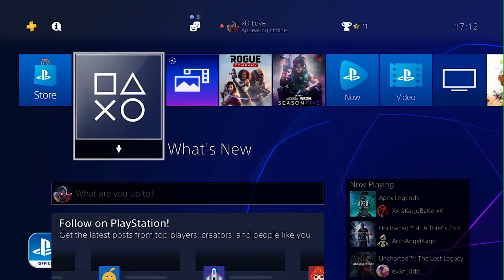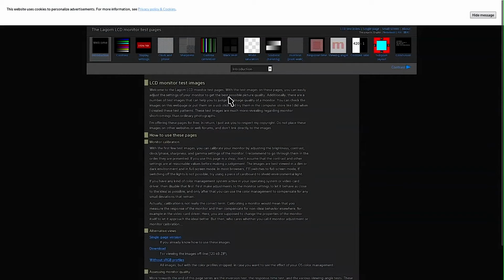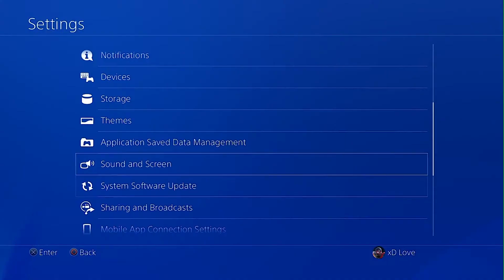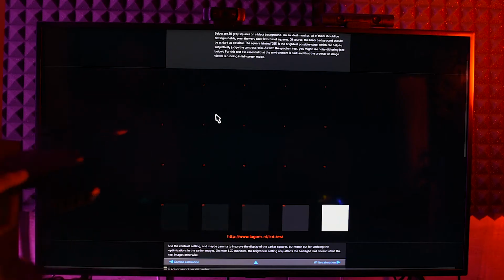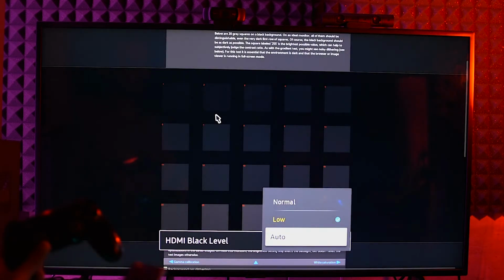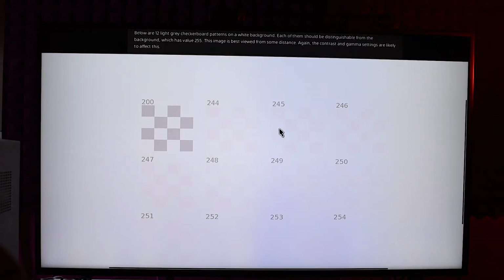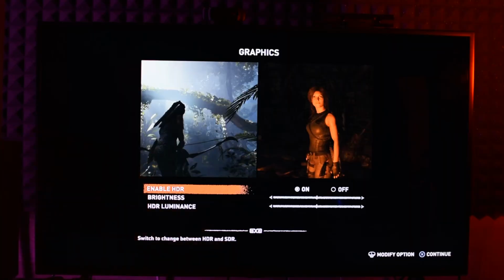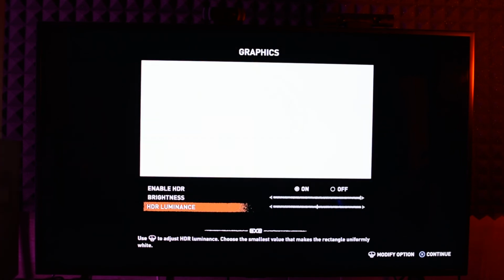PS4 Contrast Calibration for All TVs - SDR + HDR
Hi, in this video, we're going to calibrate PS4 contrast to get the best quality and picture for any TV that you use.

Time codes:
00:00 intro
00:10 What is Contrast in PS4?
00:57 PlayStation Contrast testing
01:31 Dark/Black Calibration
02:11 TV Black/Gamma Level settings
02:40 White saturation and levels
03:11 TV White contrast settings
03:52 HDR contrast settings PS4
04:12 HDR game contrast settings
04:42 Bye bye.